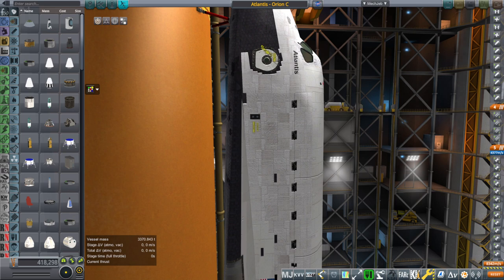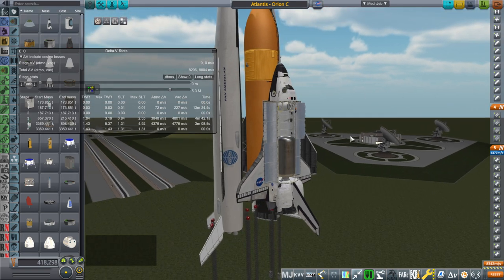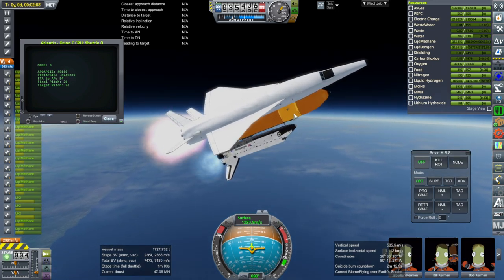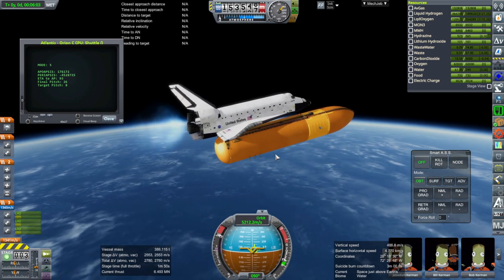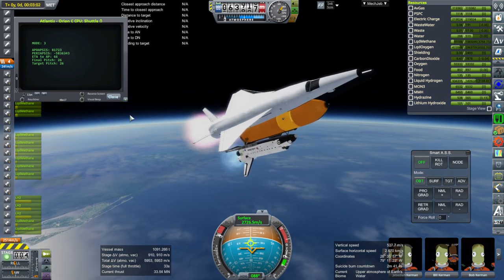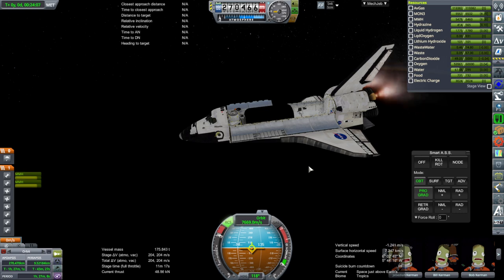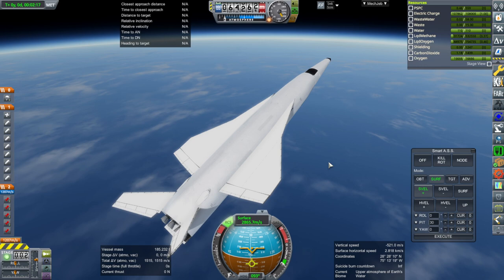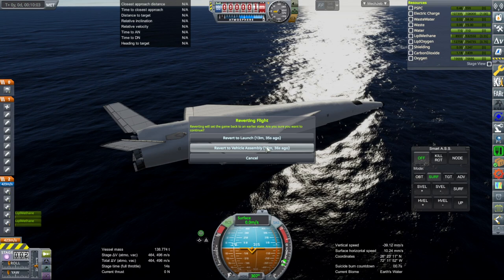Realism Overhaul in KSP 1.8.1 - The Shuttle with Liquid Boosters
This is what you meant, right?